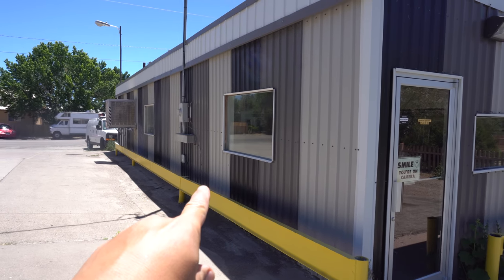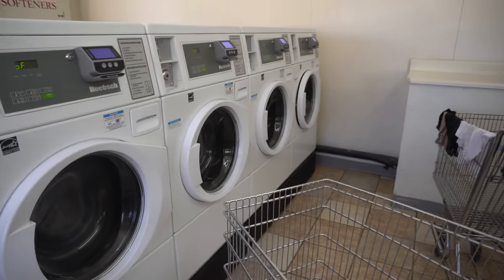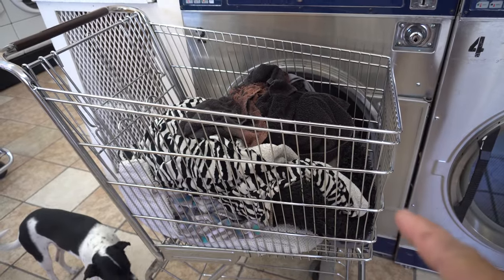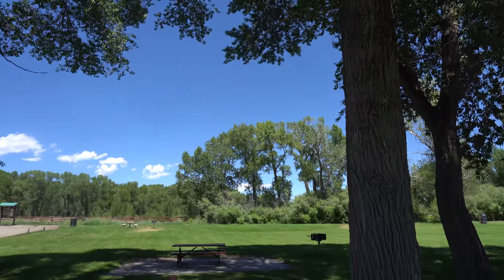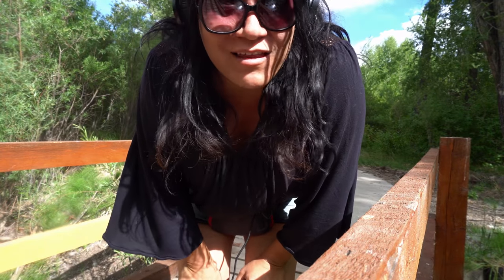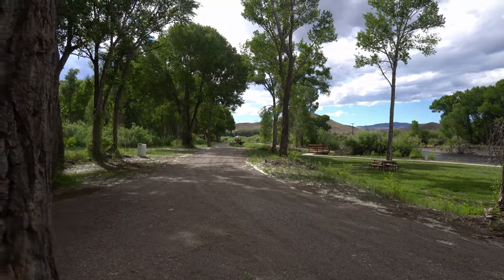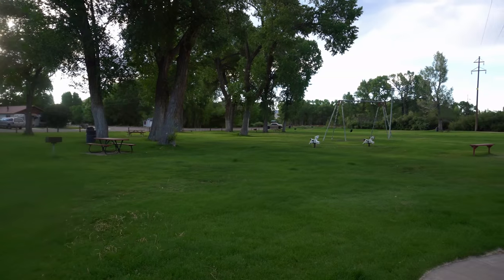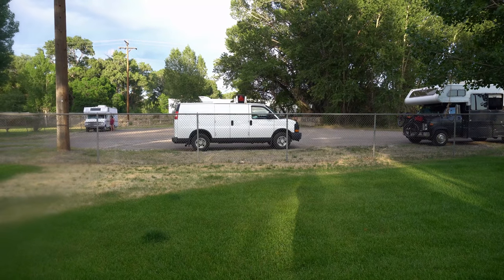Boondocking In Del Norte City Park ..Caution! Bear Sightings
In this particular video we finally arrive in Del Norte to our new campsite... wait is that snow?... This is Pandamonium small RV Living with updates, upgrades, travels and the lifestyle of living in a Motorhome in different places. off grid with solar power, composting toilet & rain water collection. This is my pandemonium tour across America in my 22' RV I call Panda with 1090 watts of Solar Power. So join me if your open to fun, excitement, traveling, hiking, day to day life & exploring on the road during my trip through the many states and cities .wish me luck and good fortune on this life long adventure. Maybe I'll see ya on the road somewhere. Good or bad, smooth or bumpy it's time to hit the road. "Onward Bound!" Wishing everyone Happy Trails and glad to have you along with me on this journey called life. Just a quick ending note I am a transgender and part of the LGBT community.
For "Onward Bound" video clips email to
Music...
5 O July - Silent Partner